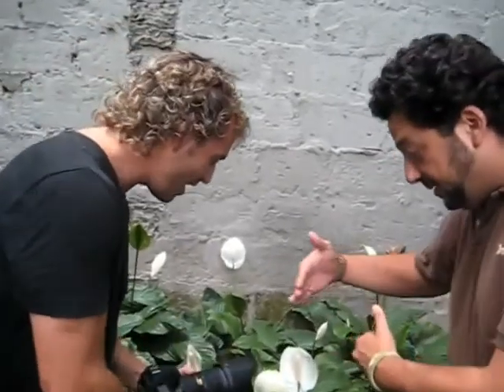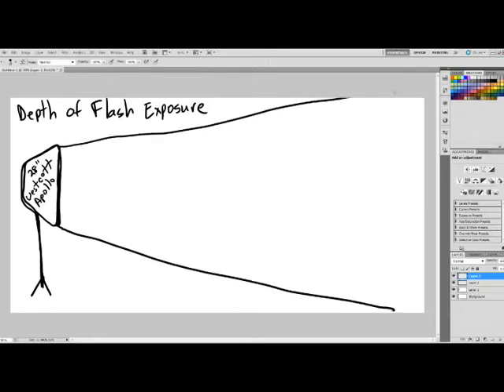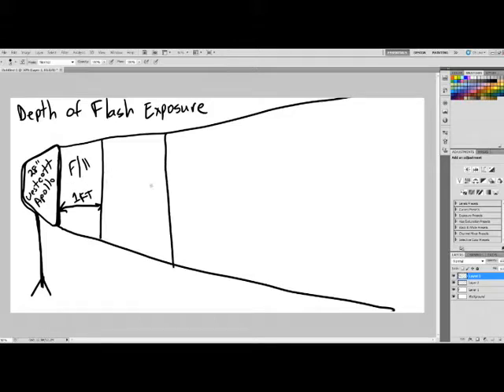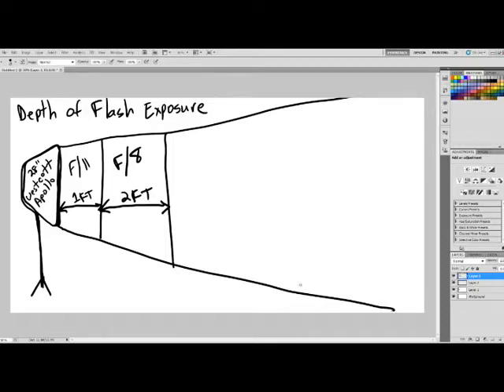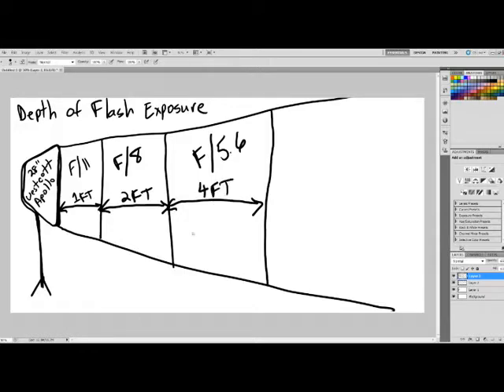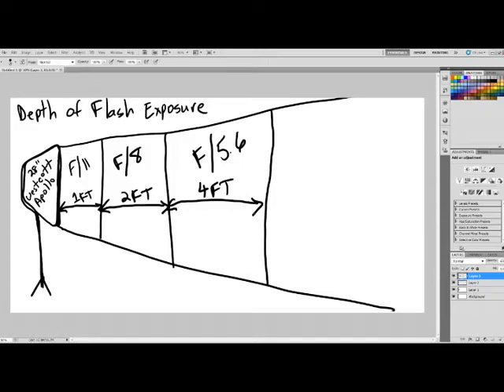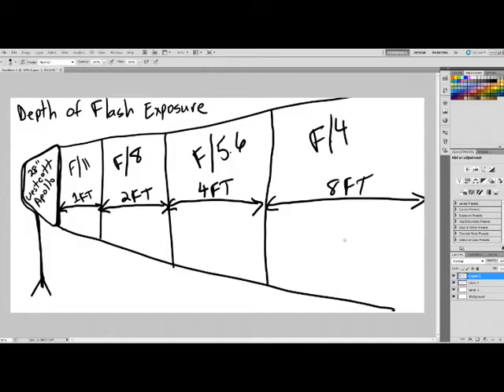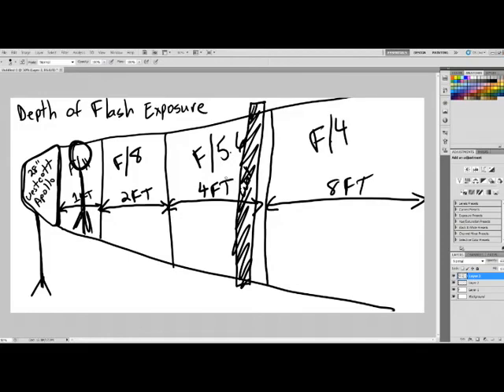38 Depth of Flash Exposure